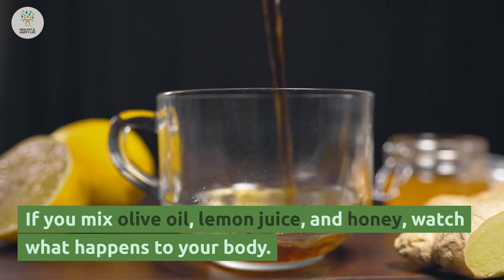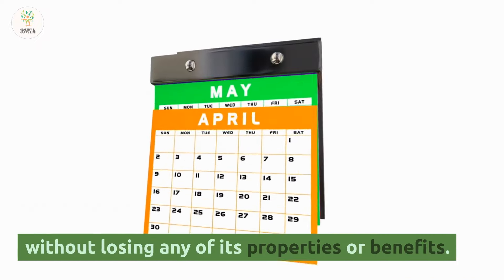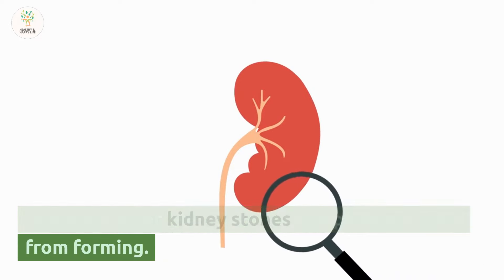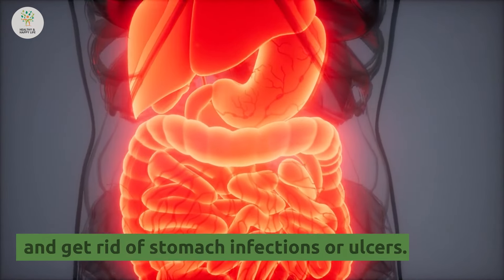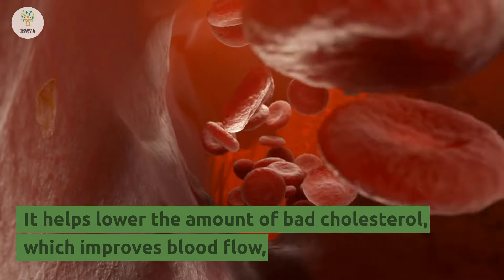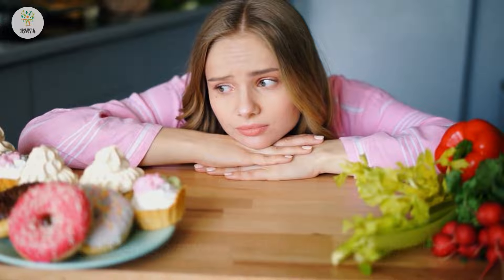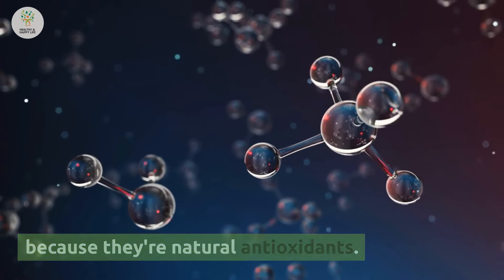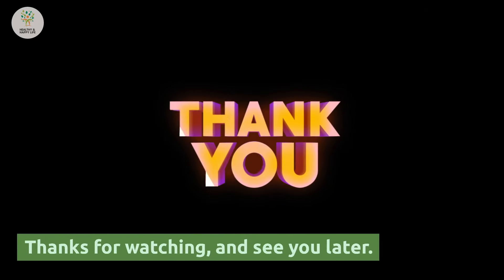The Ultimate Overnight Remedy: Mix Olive Oil, Lemon, and Honey for Lifelong Health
Discover the incredible benefits of a powerful combination: olive oil, lemon, and honey. This natural concoction is believed to offer numerous advantages for weight loss, skincare, and overall well-being.

Extra virgin olive oil, known for its rich content of monounsaturated fats and antioxidants, synergizes with the refreshing tanginess of lemon juice to create a potent elixir. When combined with a touch of honey, this mixture becomes even more enticing.

The benefits of this mixture for weight loss are widely acclaimed. The combination of olive oil, lemon juice, and honey is believed to support healthy weight management by boosting metabolism, aiding digestion, and promoting detoxification. Regular consumption of this mixture, preferably in the morning, may help kick-start your day on a healthy note.

Additionally, the combination of olive oil and lemon juice can offer remarkable benefits for the skin. When applied topically, this blend can help nourish and hydrate the skin, leaving it soft, supple, and rejuvenated.

To prepare this refreshing elixir, simply mix a tablespoon of extra virgin olive oil with the juice of half a lemon and a teaspoon of honey. Stir well and consume it every morning on an empty stomach for optimal results.

The benefits of warm water with lemon and honey in the morning are also noteworthy. This natural drink is known for its detoxifying properties, immune-boosting effects, and potential aid in weight management. By adding a touch of olive oil to this concoction, you can enhance its nutritional profile and enjoy the combined benefits of all three ingredients.

Incorporating this powerful blend of olive oil, lemon, and honey into your daily routine may help you unlock a range of health benefits. Whether you're looking to support weight loss, enhance skincare, or start your day with a nourishing drink, this natural mixture is worth considering. Remember to consult with a healthcare professional before making any significant changes to your diet or lifestyle.

if you want to know how to make the mixture you can click on this link :